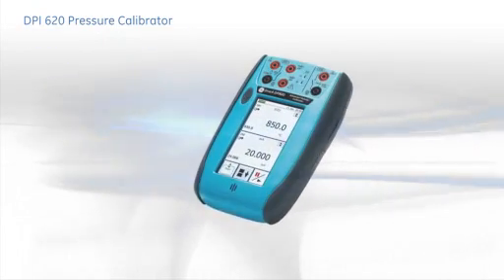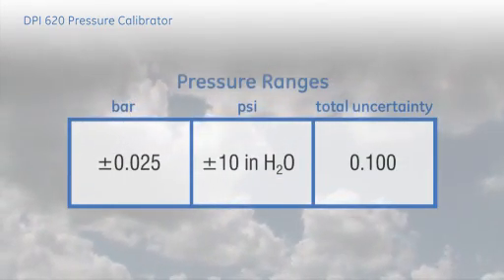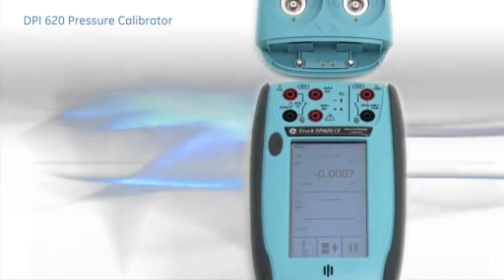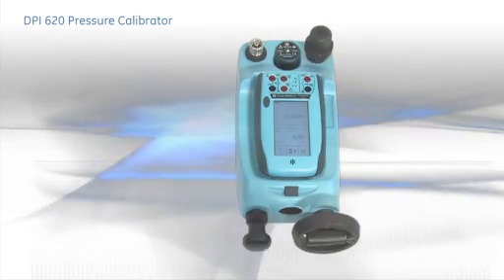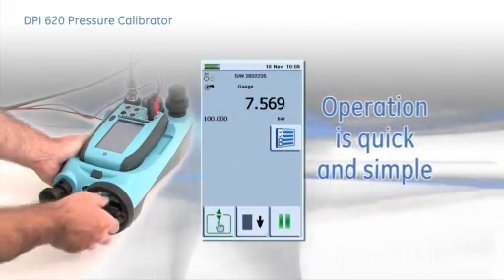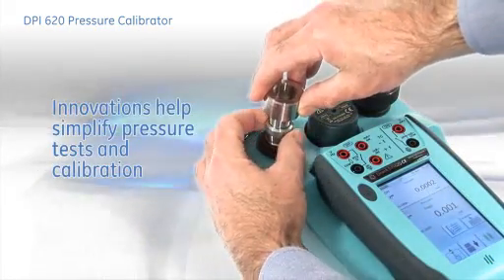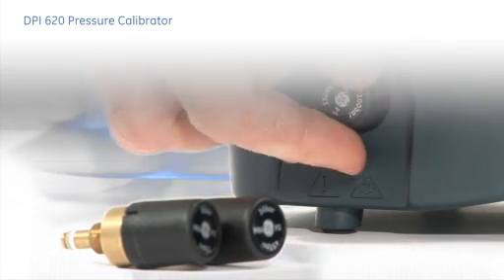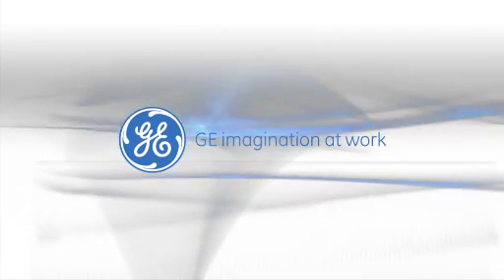Druck DPI620 Pressure Calibrator - PART 2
This video demonstrates the pressure capability of the Druck DPI 620 portable calibrator which provides pressure measurement by interchangeable pressure modules and offers, when pressure generation is required, three pressure generation stations to form a fully-integrated pressure calibrator, of unparalleled performance.